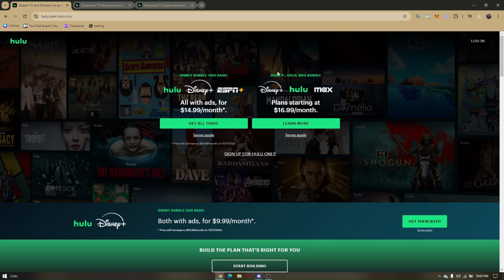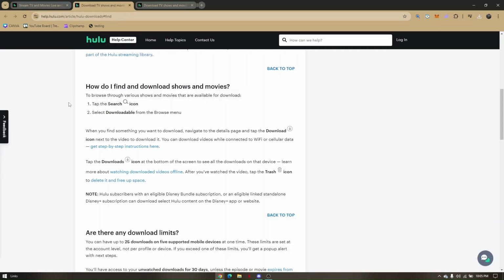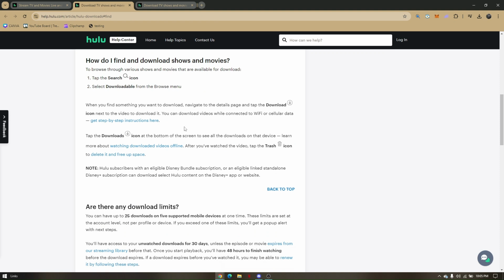HOW TO DOWNLOAD EPISODES ON HULU APP 2025! (FULL GUIDE)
In this video, I am going to show you how to download episodes on the Hulu app in 2025. This guide will walk you through the steps to download your favorite shows and movies so you can watch offline anytime on your device.

0:00 INTRO
0:05 TUTORIAL